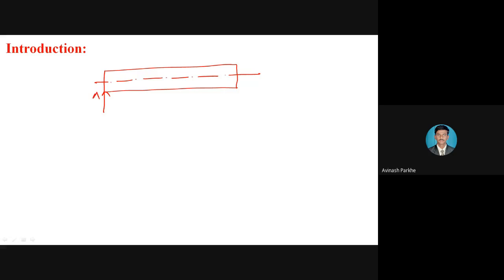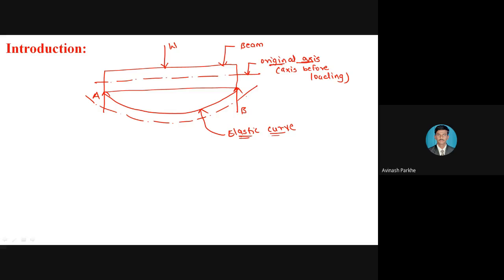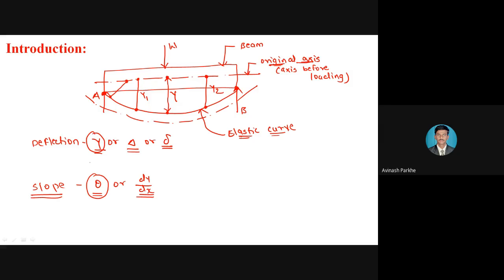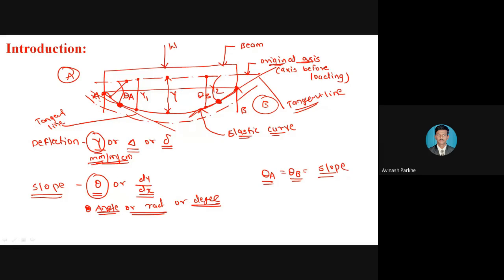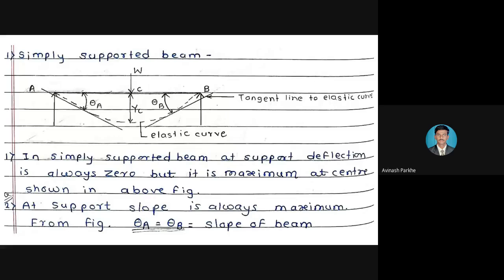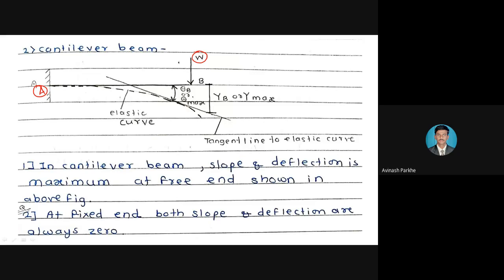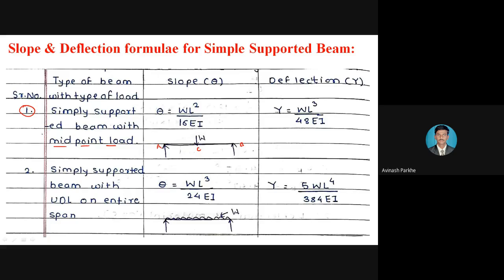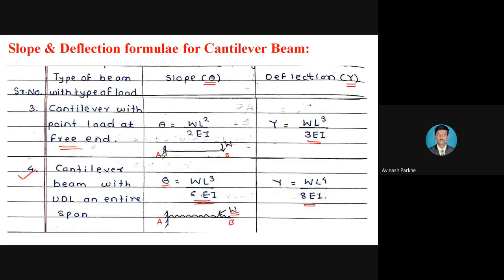CH 8 Slope & Deflection of Beams L 1